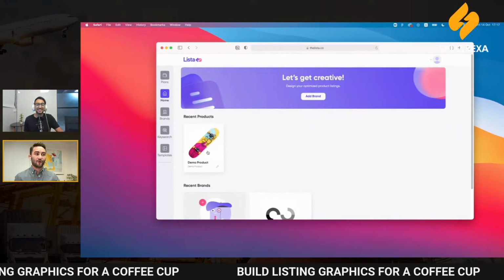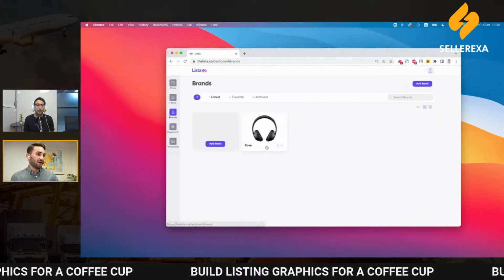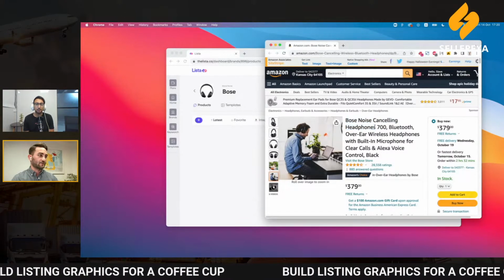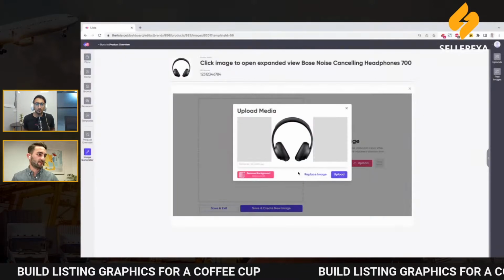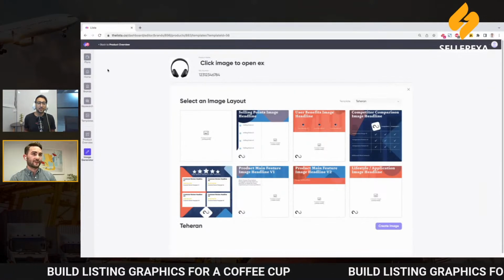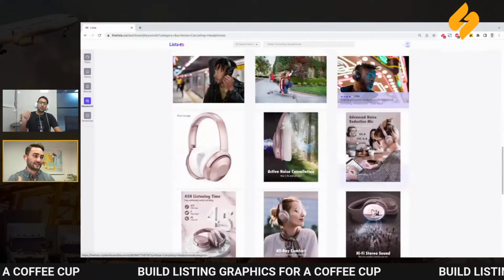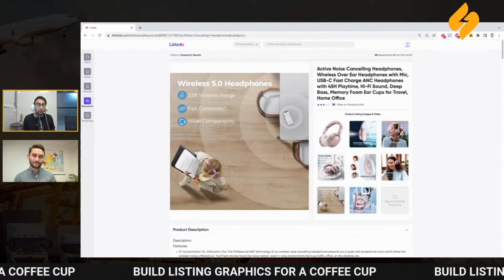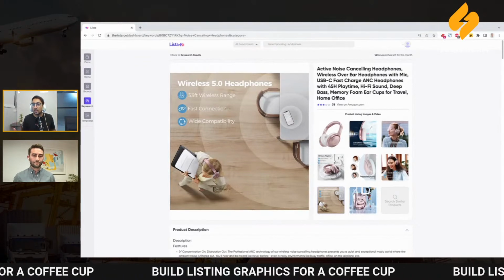DESIGN AMAZON LISTINGS FOR FREE ON LISTA!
𝗘𝘅𝗽𝗲𝗿𝗶𝗲𝗻𝗰𝗶𝗻𝗴 𝗟𝗼𝘄 𝗖𝗼𝗻𝘃𝗲𝗿𝘀𝗶𝗼𝗻 𝗥𝗮𝘁𝗲𝘀 & 𝗻𝗼𝘁 𝗯𝗲𝗶𝗻𝗴 𝗮𝗯𝗹𝗲 𝘁𝗼 𝗔𝗳𝗳𝗼𝗿𝗱 𝗗𝗲𝘀𝗶𝗴𝗻 𝗔𝗴𝗲𝗻𝗰𝗶𝗲𝘀 𝘁𝗼 𝗣𝗲𝗿𝗳𝗲𝗰𝘁 𝘆𝗼𝘂𝗿 𝗟𝗶𝘀𝘁𝗶𝗻𝗴𝘀 𝗼𝗻 𝗔𝗺𝗮𝘇𝗼𝗻?

In today’s Competitive E-Commerce Environment, having a good Listing can make a huge difference.

And to do that you need to hire the right Graphics Designer/Design Agency, which can be tricky sometimes & it can even cost you weeks of Time ⏰ & hundreds of dollars 💰 just to find the right resource.

That’s why we have brought a solution for you!

To solve your problem & assist you in perfecting your Amazon Graphics, we have Partnered with Lista – an essential tool that makes anyone feel like a Graphics Designer.

Lista helps you generate High-Conversion Amazon Listings in Minutes. Their simple-to-use Platform & 1200+ templates can save you a lot of resources in terms of Time ⏰ & Money 💰.

This Friday, in Bottomline Ecommerce’s new episode we have invited Slave Angelov, Founder of Lista to talk about how Lista can make a difference!

Date & Time: Friday 14th October 2022 at 8:00 PM Pakistan Time & 10:00 AM Eastern Time